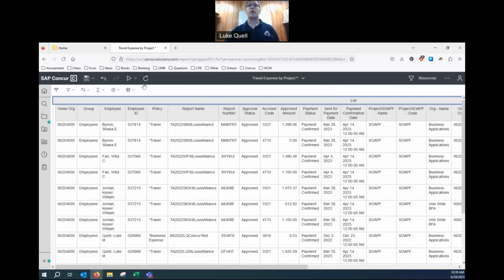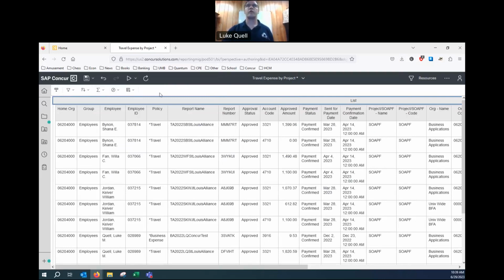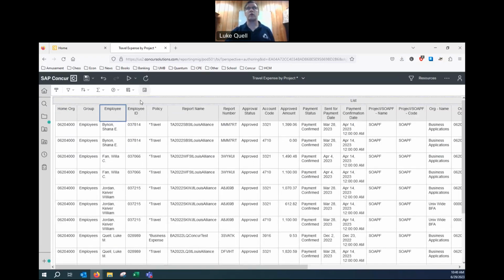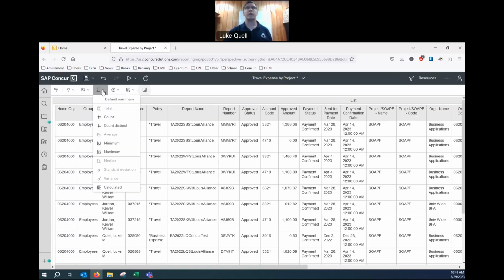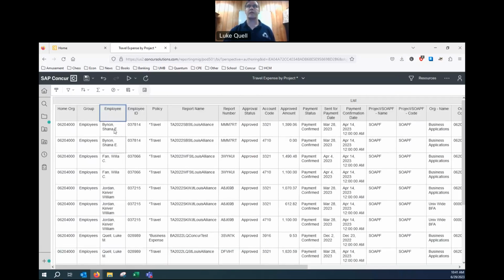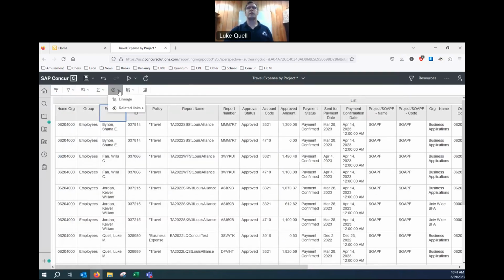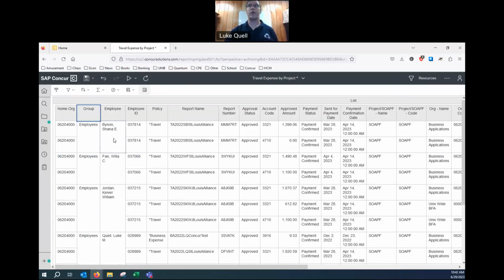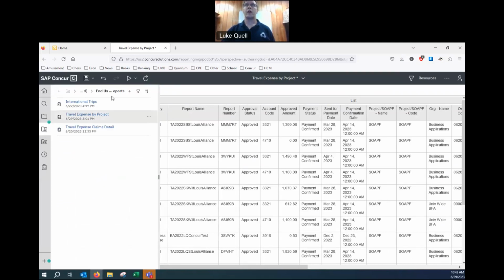Concur Video Series Using Reports